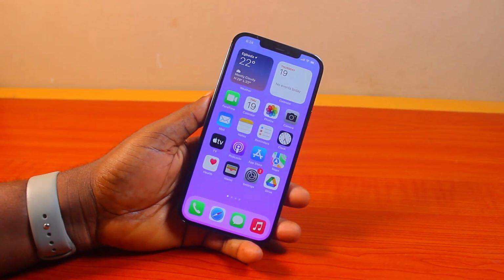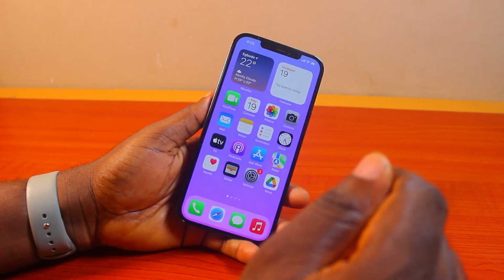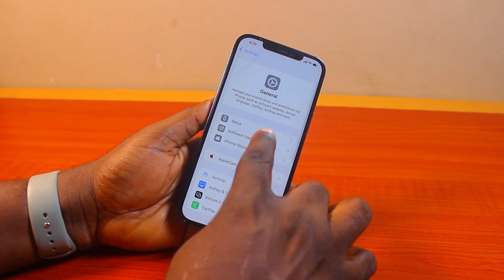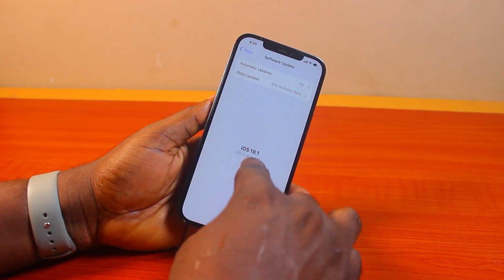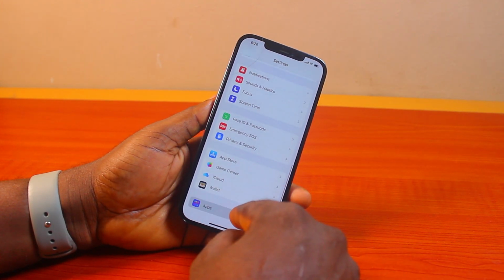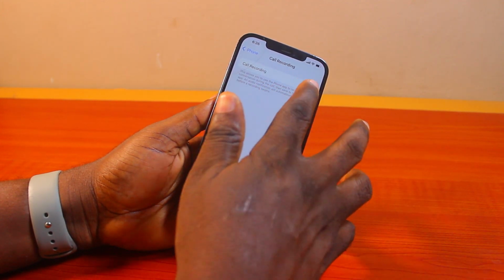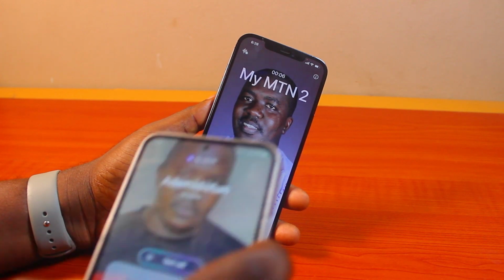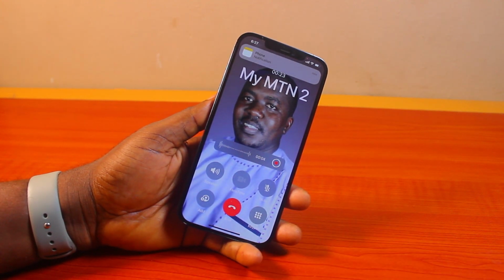How to Fix Call Recording not Working on iPhone iOS 18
Cheap iPhone
Cheap Samsung Phone
Cheap Apple Watch
Cheap Digital Camera
Cheap YouTube Microphone
Cheap MicroSD Card